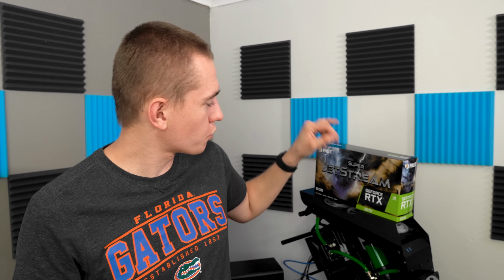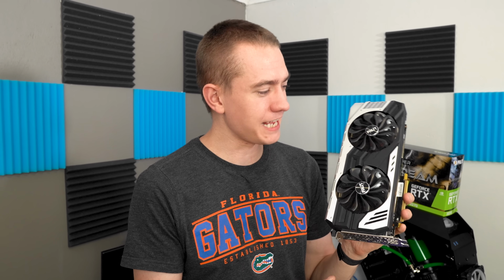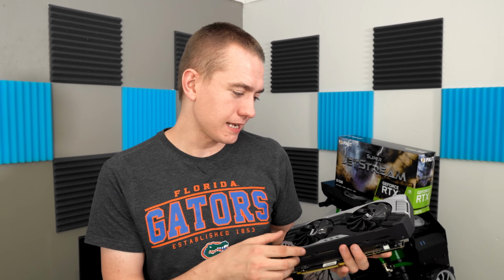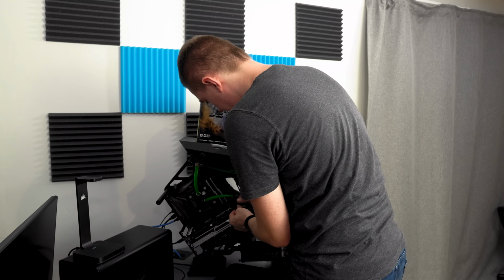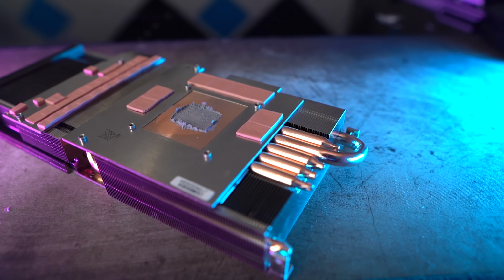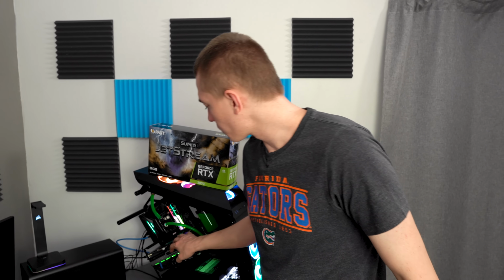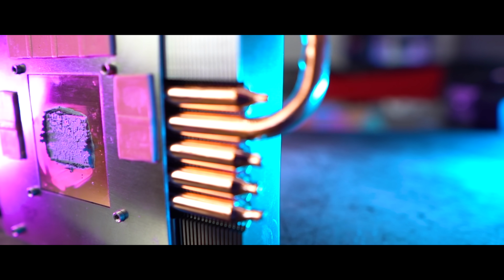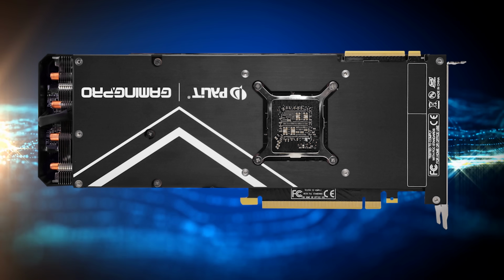The Most Insane RTX 2070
Parts Used In The System
► Z390 Godlike
► Corsair RGB RAM
► DeepCool Castle 240RGB CPU Cooler
► Steelseries Rival 600 Mouse
► GSkill Ripjaws Keyboard
► MSI RGB Monitor